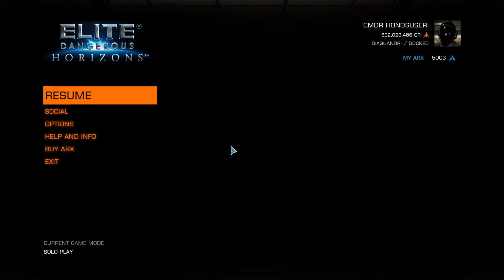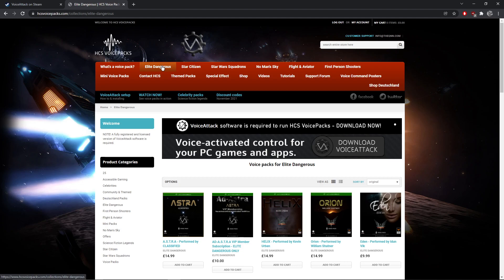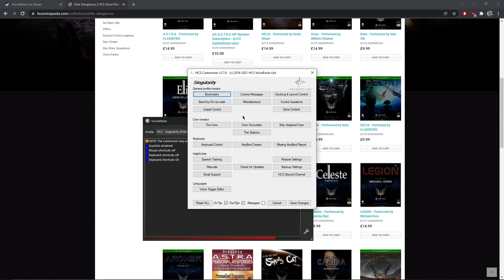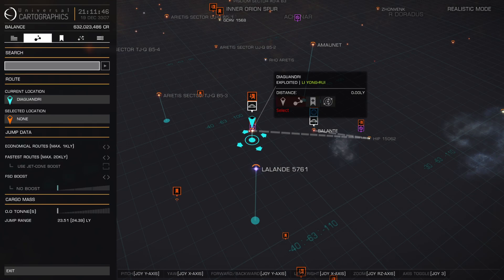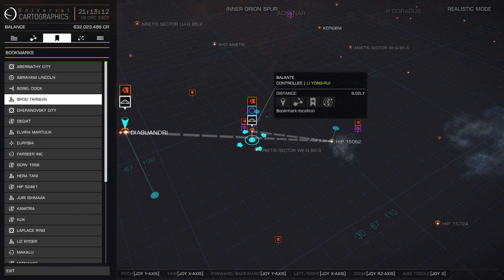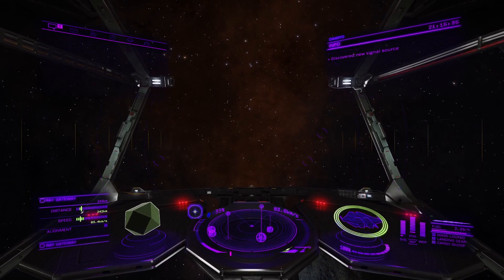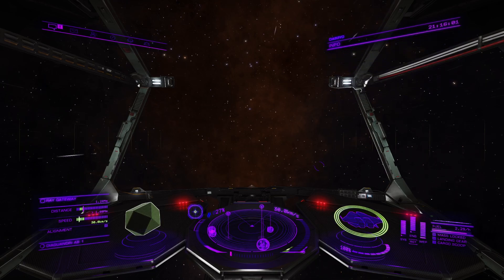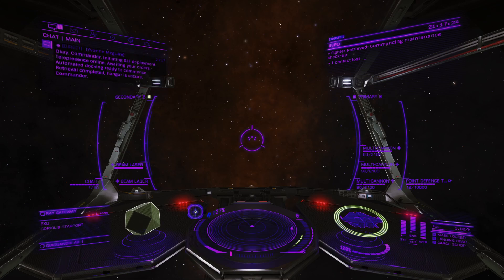Elite Dangerous | Keyboard Input In VR With Voice Attack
A quick video to help VR players in Elite Dangerous, who are struggling with keyboard inputs to type in game.

Time Stamps:
0:00 - Intro
0:36 - Introducing Voice Attack
1:13 - Introducing HCS Voice Packs
3:48 - Keyboard Mode Demo.
6:00 - Demo Of Other Useful Voice Commands